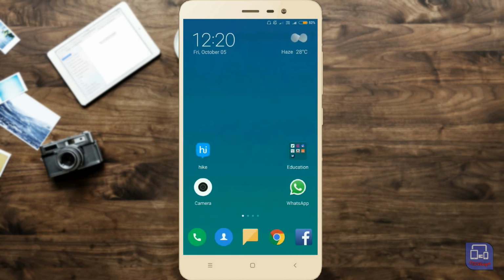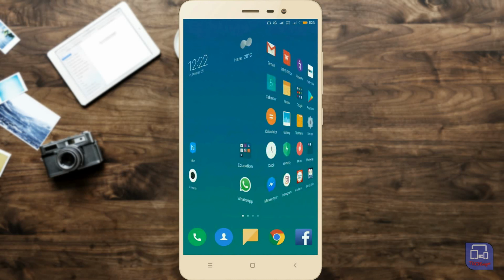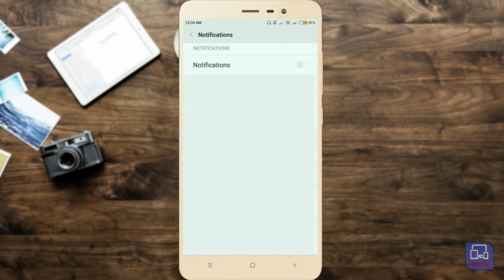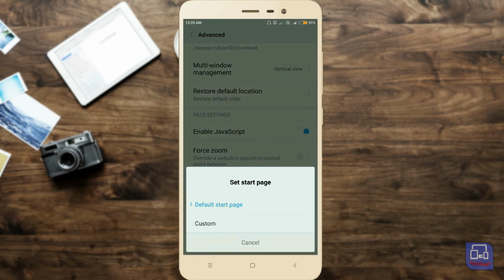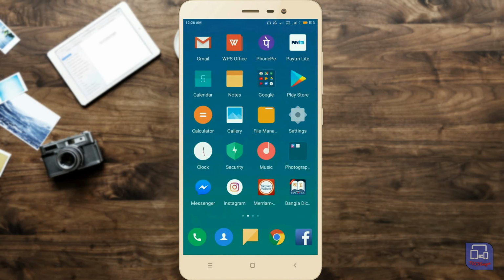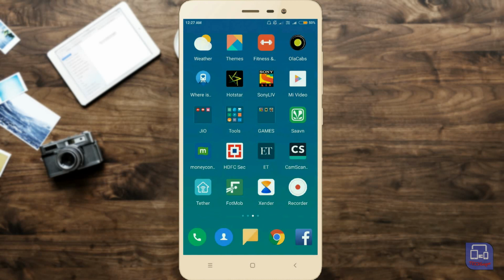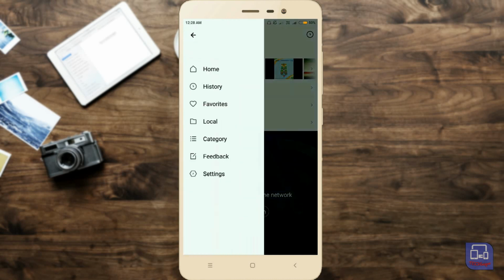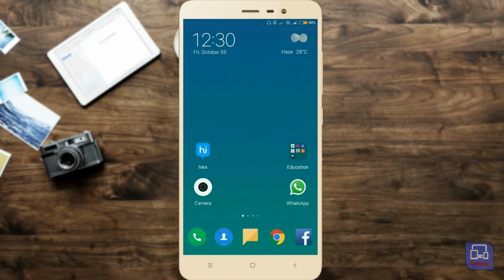How to Remove System Ads From Your Xiaomi Phone Running on MIUI 9 or 10 || TECH Tutorial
HELLO GUYZZZ,

In this video I will show you "How to Remove System Ads From Your Xiaomi
Phone Running on MIUI 9 or 10 ???" in your smartphone.
Keep watching and follow the instructions till the end and enjoy.

If you like this video and the video seems to be very useful TO you and everyone ,

And also If you have any SUGGESTION, OPINION or QUERY about this VIDEO or CHANNEL,